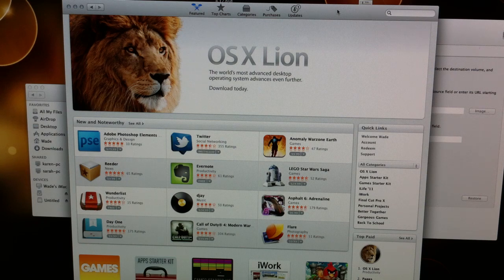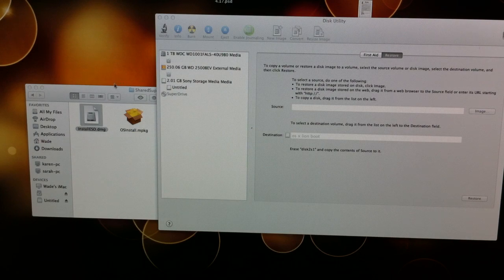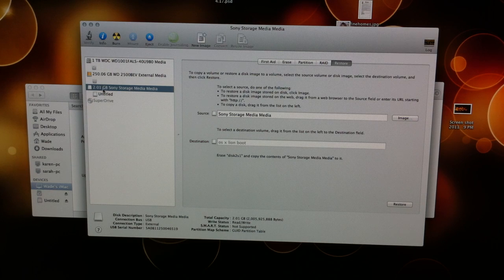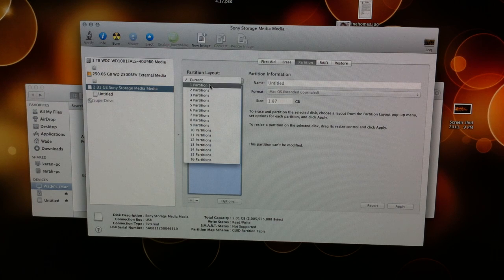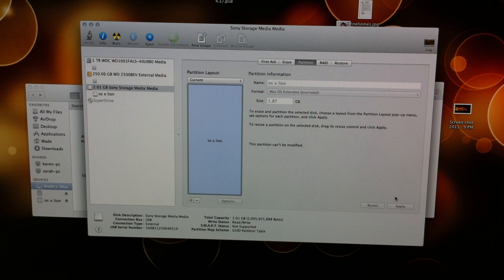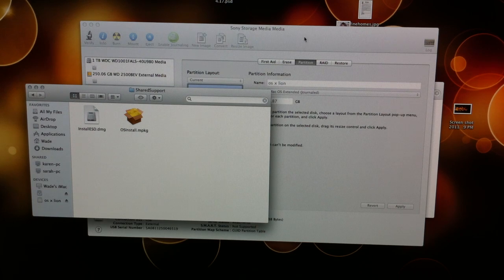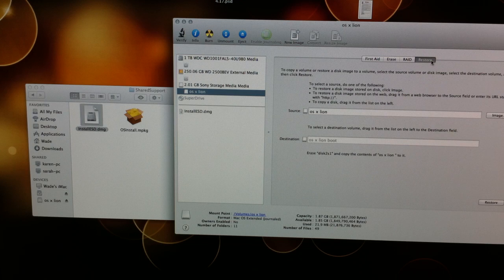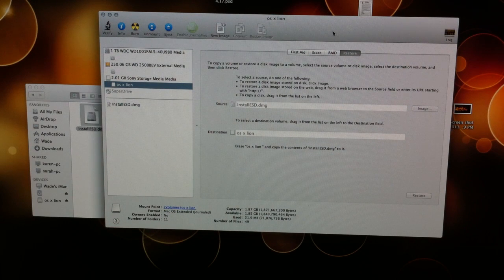How to: Make a Mac OS X Lion Bootable Thumb/USB/Flash Drive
How to make a Mac OS X Lion bootable Thumb/Flash/USB Drive for free.

All you need is a 4GB Flash Drive and the OS X Install package

Any questions post below.